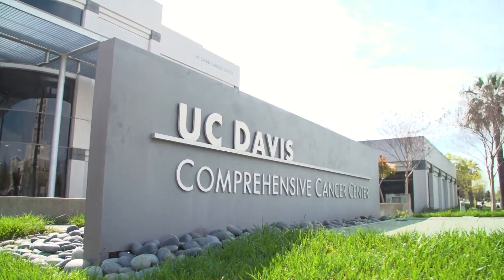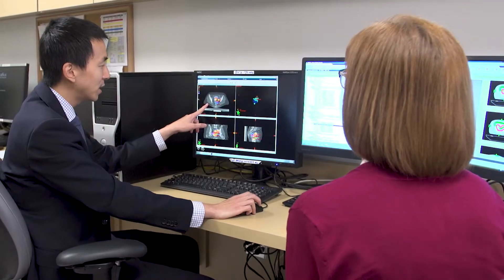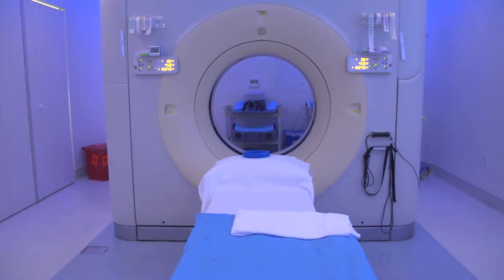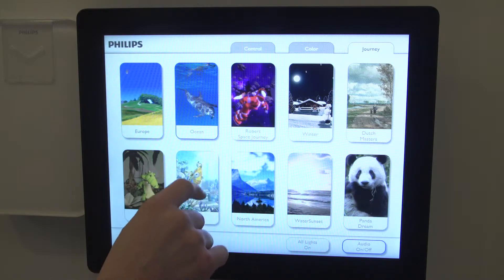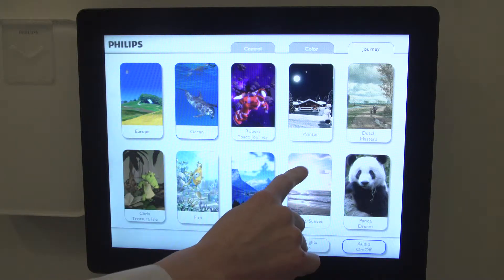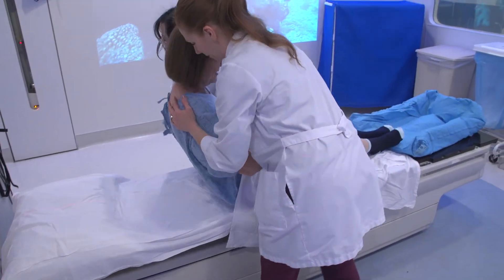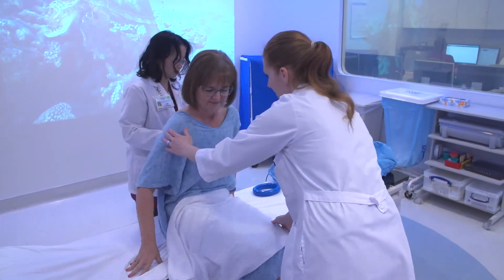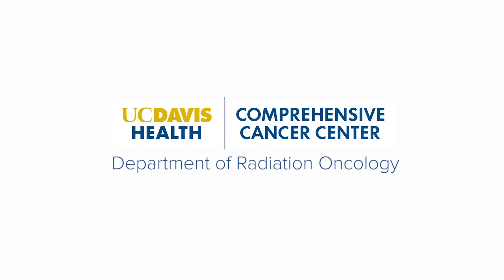Radiation Oncology: External Beam Radiation Simulation - UC Davis Health